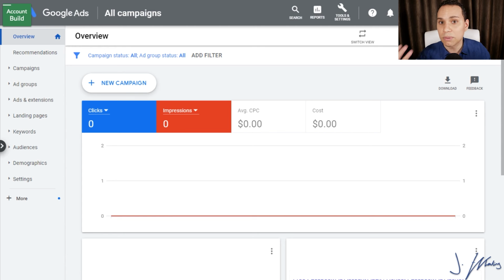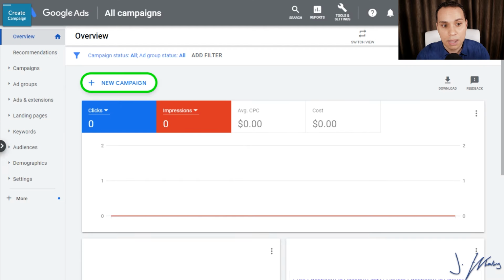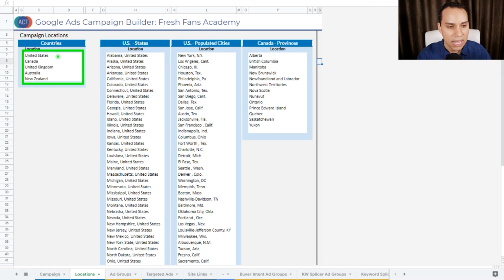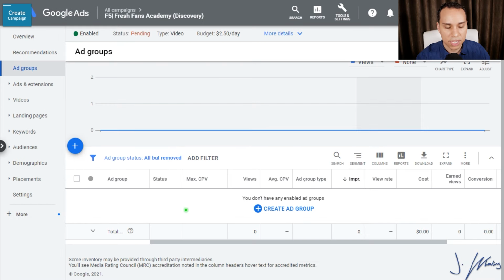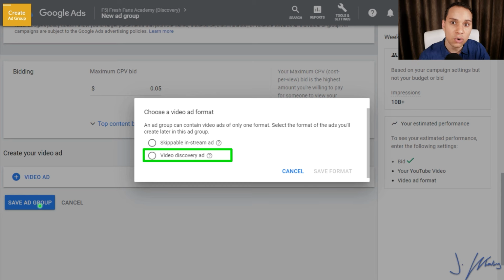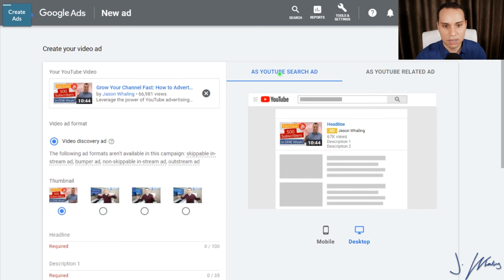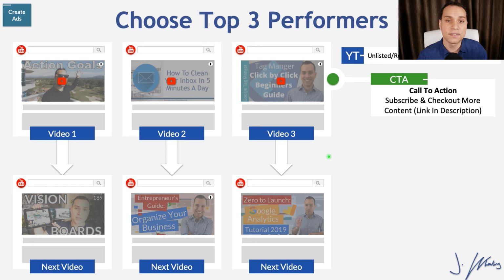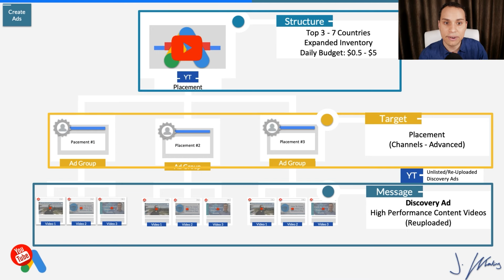Get Subscribers Fast: YouTube In-Feed Ads Full Tutorial (Discovery Ads)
Accelerate your channel growth using simple little discovery ads for as low as a  $1 per day. Use this proven YouTube ads campaign template to shortcut the slow organic process and get your videos placed at the top of suggested videos now.

Table of Contents:
0:00 - Intro
0:56 - Account Build
2:54 - Create Campaign
11:04 - Create Ad Group
16:42 - Create Ads
24:30 - Outro

The answer to this question is setting up your first YouTube Discovery Ads campaign.

In this YouTube ads tutorial, you’re going to learn a step-by-step guide on how to setup YouTube discovery ads and the YouTube discovery ads targeting to help you promote your channel – increase your subscribers and get more views.

YouTube is one of the best advertising channels for a series of reasons you probably know already. As you know, online marketing has greatly changed and this is the time where video advertising is no longer optional, it’s a MUST!

Of course, YouTube advertising is the best way when it comes to video marketing.

The two most common YouTube ads are: In Stream Ads and Discovery Ads. But here, we’ll focus on what are YouTube discovery ads, the YouTube discovery ads cost, and how to set it up to help you promote your channel.

YouTube video discovery ads can run on the YouTube search results and watch pages for both desktop and as well as the mobile app homepage. These are considered a trueview video advertising format.

Likewise, YouTube discovery ads unit is made up of an image thumbnail, headline, and two description lines.

When you use YouTube discovery ads, you send traffic to a youtube video so it can get more views and ultimately, get more subscribers.

With this YouTube discovery ads example and template, accelerate your channel growth for as low as a $1 per day. This is a proven youtube advertising campaign template to shortcut the slow organic process and get your videos placed at the top of suggested videos.

Using discovery ads is the best way to push out ads that actually get you subscribers and is the best cost-effective way to promote your YouTube channel in 2021.

In this YouTube ads guide, we’ll also show you where your ads run, how they work, how they differ from display campaigns, and discovery campaign targeting.

One of the best benefits of Discovery ads is that people need to click on them in order to watch your video so they are not forced to watch a video before, during, or after one of the videos they’re watching.

If you want to accelerate your organic channel growth, watch this YouTube Discovery Ads tutorial. We’ve covered everything you need to know including examples, where they appear on, and how to create YouTube discovery ads campaigns with your own YouTube videos.